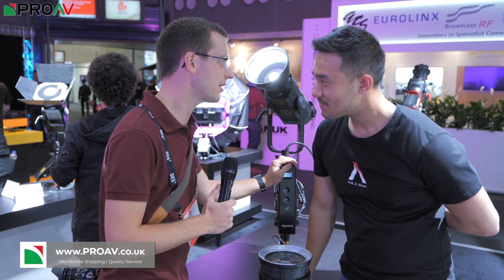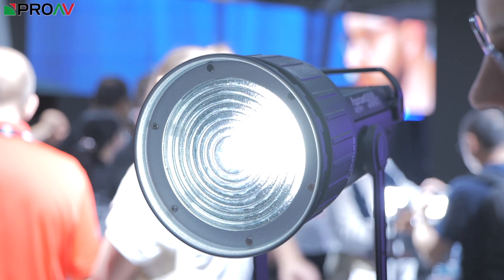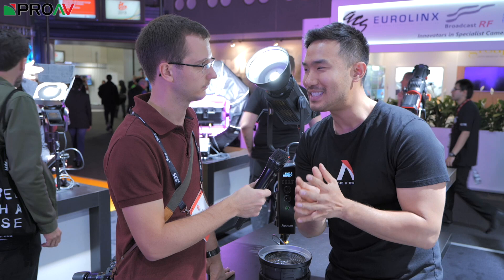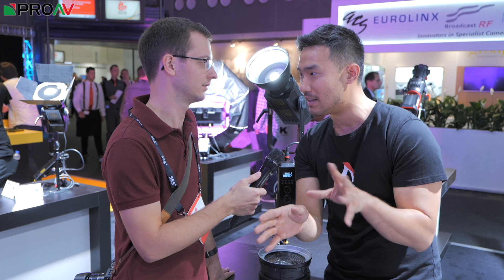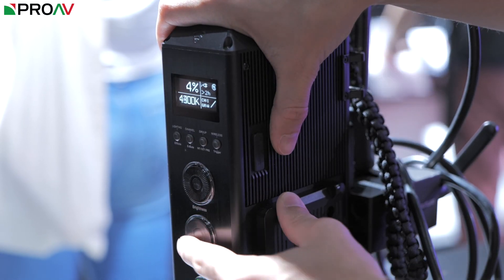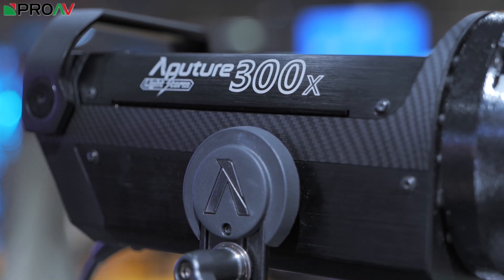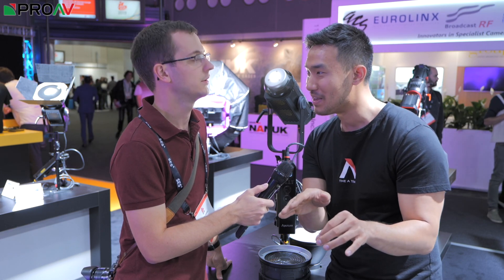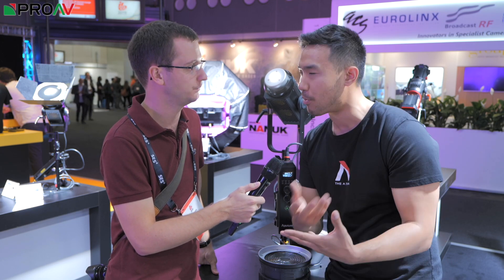Aputure 300X | IBC 2019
Aputure 300X: --Link Coming Soon